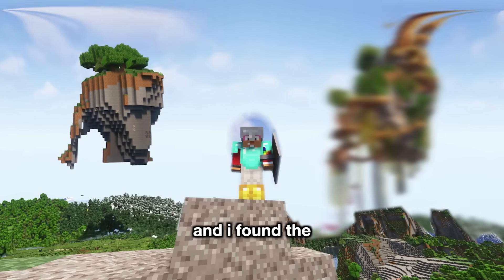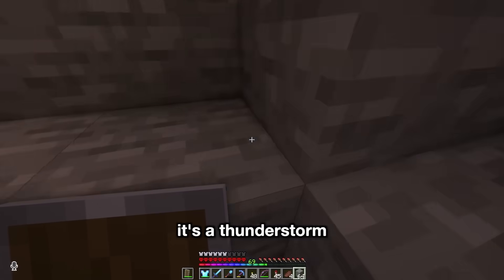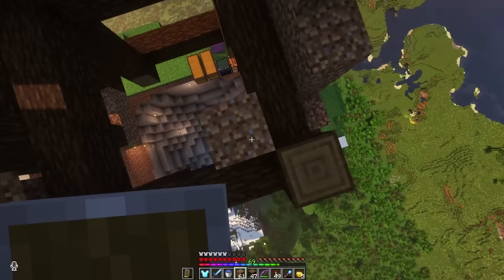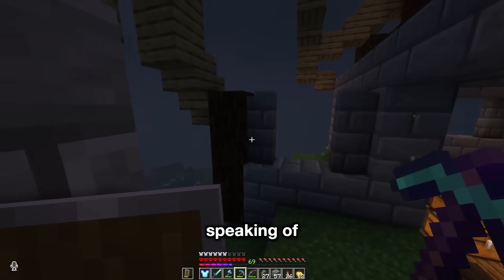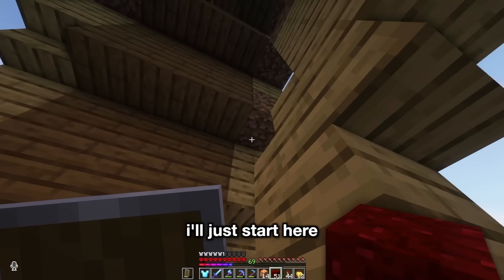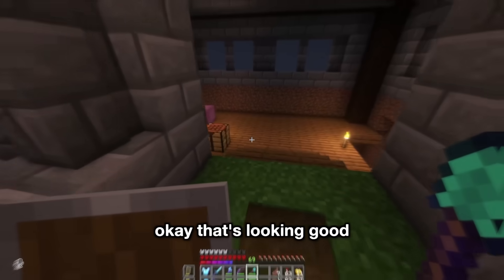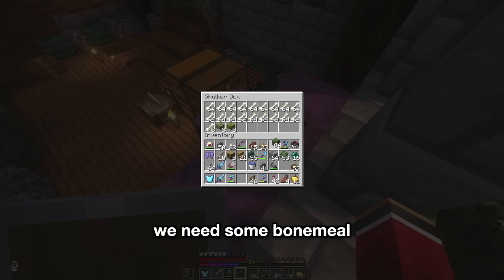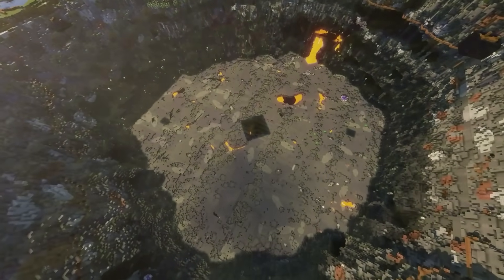I Made a 'Starter' House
In this second episode of my new Hardcore series I build a starter house on the coolest location in Minecraft 1.18, a huge floating rock, almost a floating island. So we're quickly turning it into a floating house before we upgrade to the new Minecraft 1.19 version soon!

I had such an awesome hardcore world that I worked on for 2 years, but all good things come to an end. Now it's time to focus up and bounce back so my new series can stand among the current hardcore greats such as Ph1Lza, SB737, Wadzee, aCookieGod, Kolanii, Beppo and Sandiction with their Hardcore Minecraft Series. Or even all time Minecraft favourites such as Grian, Mumbo Jumbo, GoodTimesWithScar, iskall85 and everyone on the Hermitcraft server. Not to forget great builders like SmallishBeans, fWhip and TheMythicalSausageover over on Empires SMP.
This is Hardcore Minecraft. This is the beginning of another magical world built in Vanilla Survival Minecraft. This is my season 2: a Tale of a Loonatic

Shader - Complimentary

MORE AWESOME VIDS

▸I survived Hardcore Minecraft as my full time job for a year - This is what happened

00:00:00 Everything we need to get started
00:00:58 Chapter 1 - Preparing the rock
00:03:19 Chapter 2 - Building the roof
00:08:34 Chapter 3 - Building character
00:12:04 Chapter 4 - It's coming together
00:16:06 Chapter 5 - Make it extra special